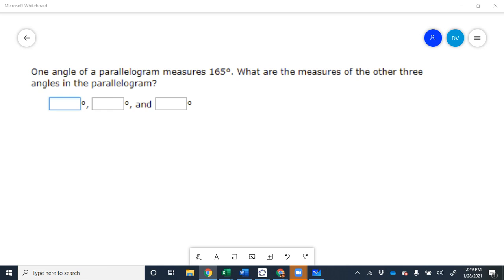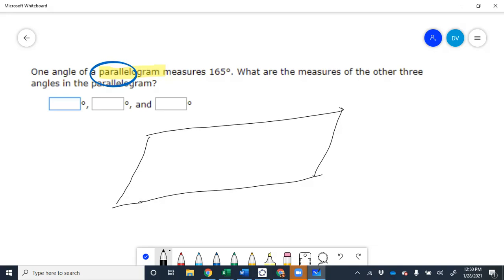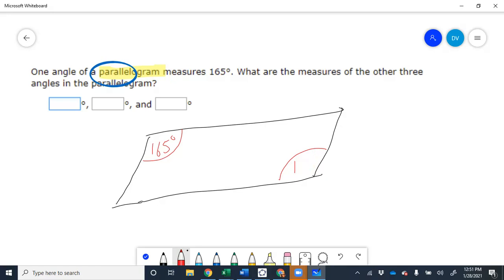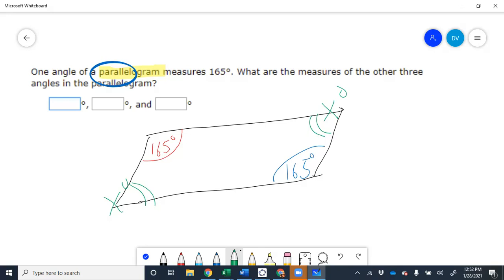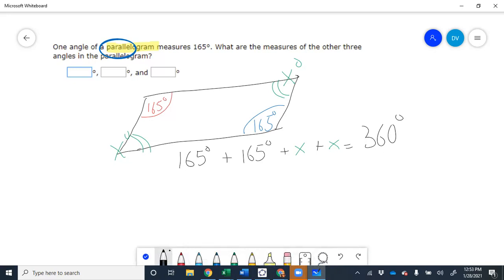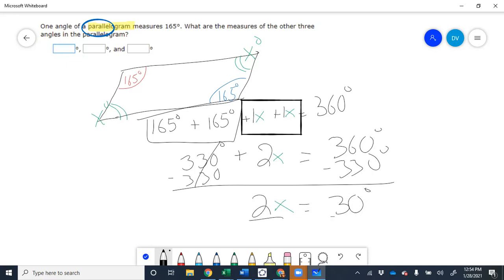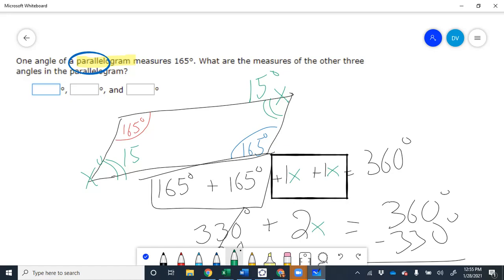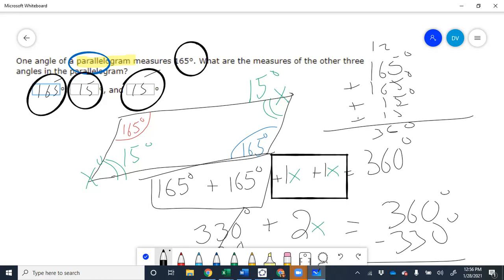Parallelogram Ex. 1